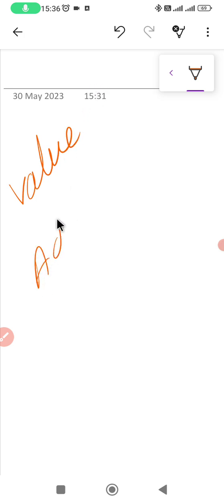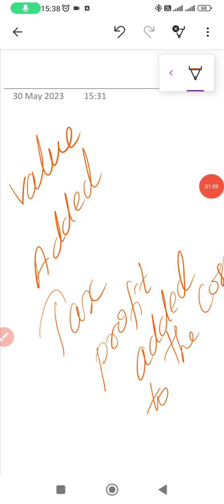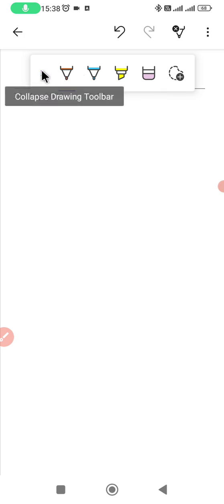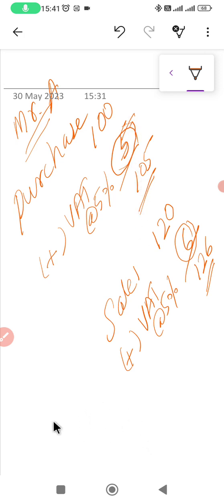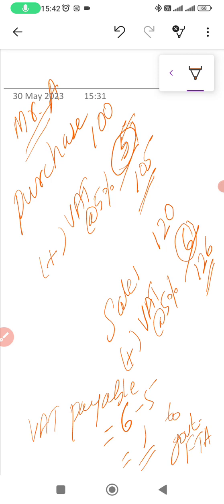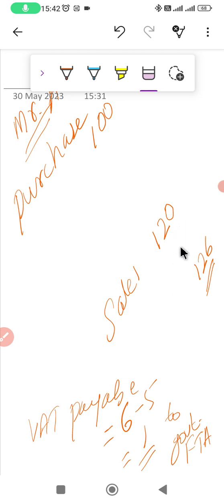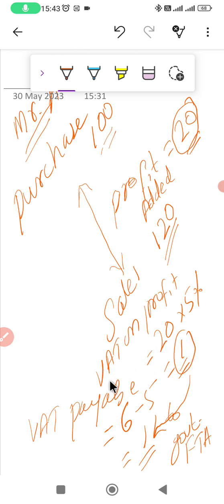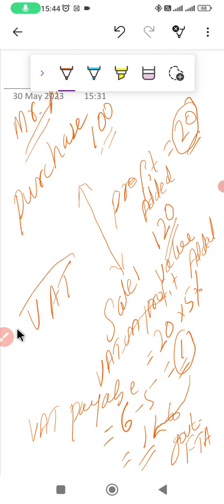UAE VAT Basics Part 1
This video will help you to understand the term "Value Added Tax" with illustration.